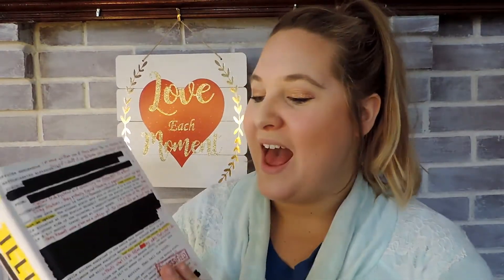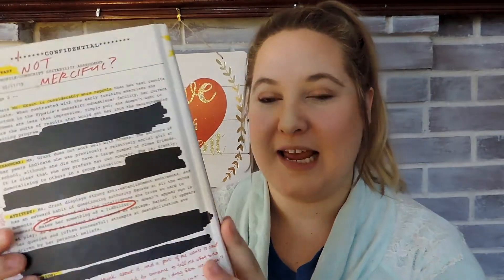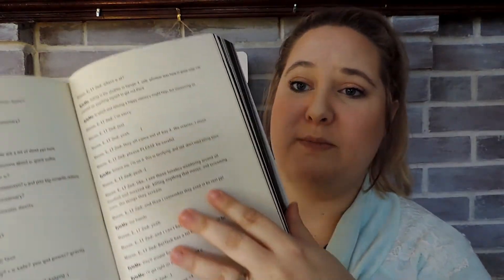NON-SPOILER book review of Illuminae and Gemina by Amie Kaufman and Jay Kristoff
Book review of both Illuminae and Gemina right in time for Obsidio to be released March 6th!  What did you think of these two books??

DON'T WORRY IF YOU HAVEN'T READ THESE TWO BOOKS; THERE ARE NO SPOILERS IN THIS VIDEO!!

Hello hello hello! My name is Lanette from the blog Novels and Hops and welcome to my booktube channel! All opinions on my videos are my own and I will always give my honest opinion of books no matter what!